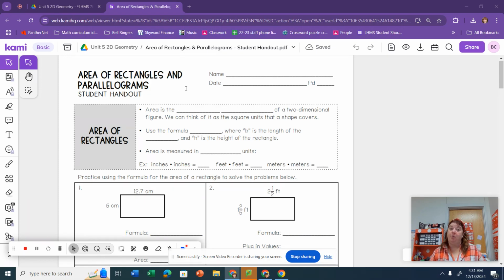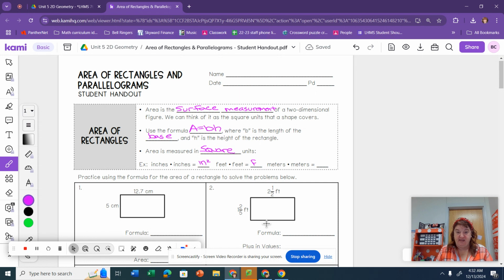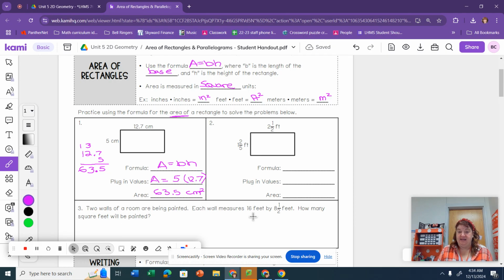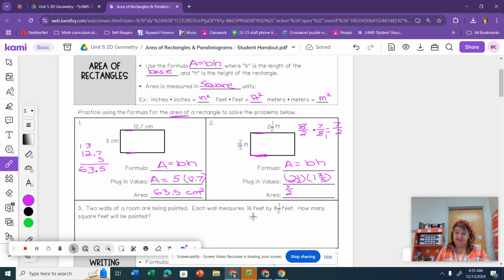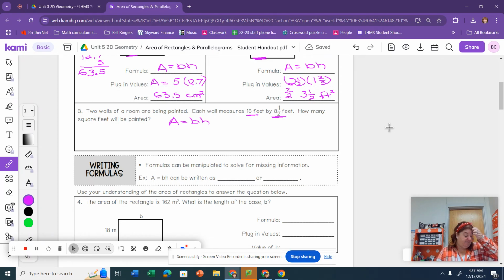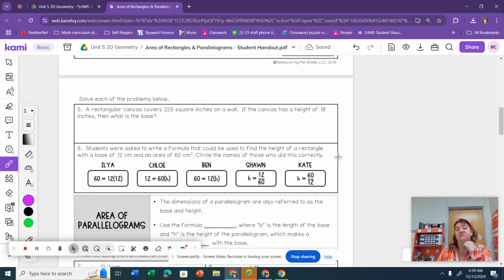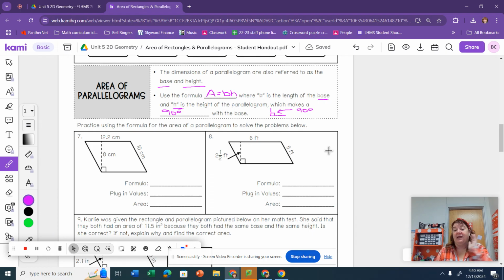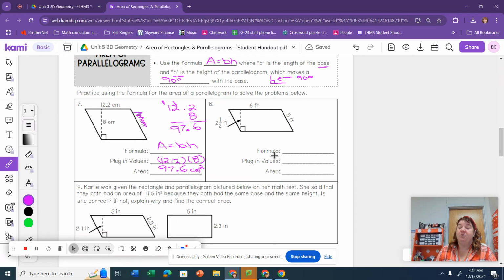Area of Rectangles and Parallelograms